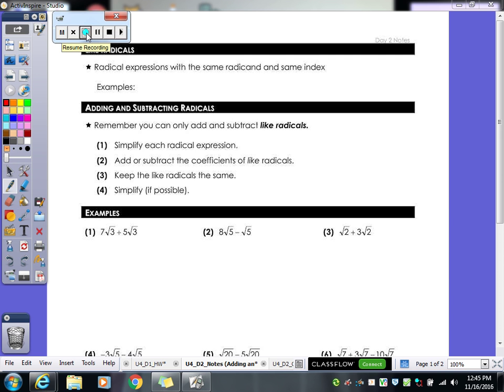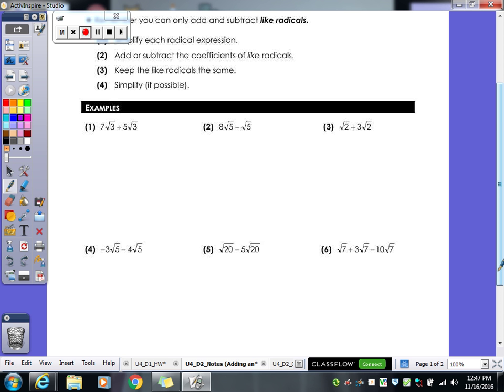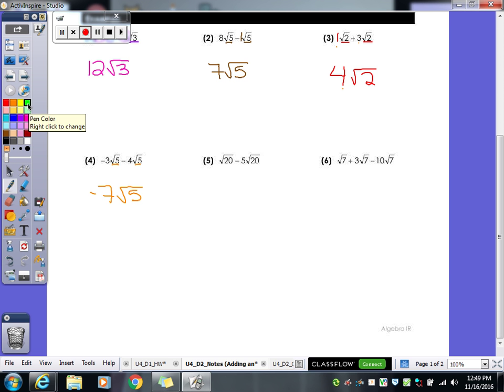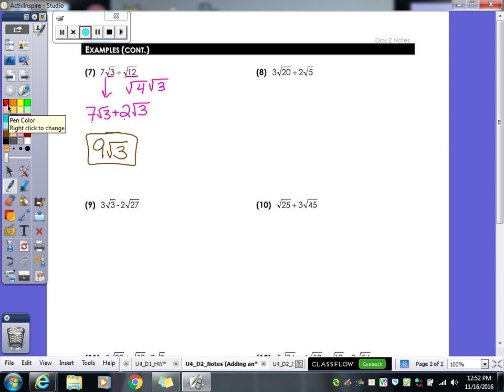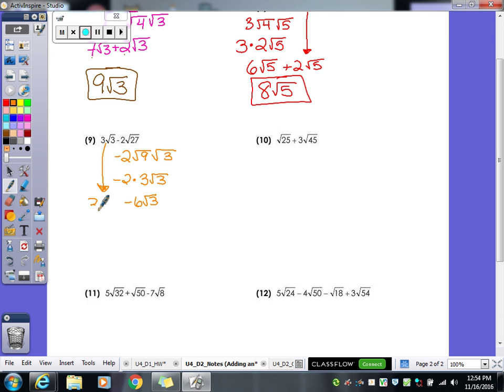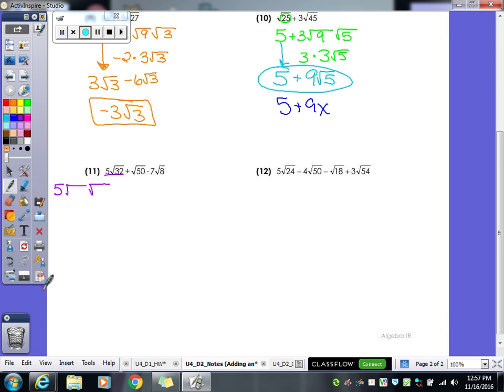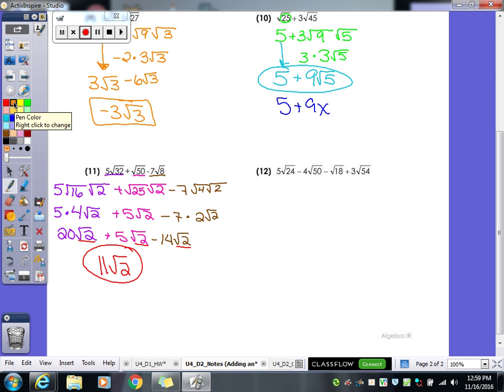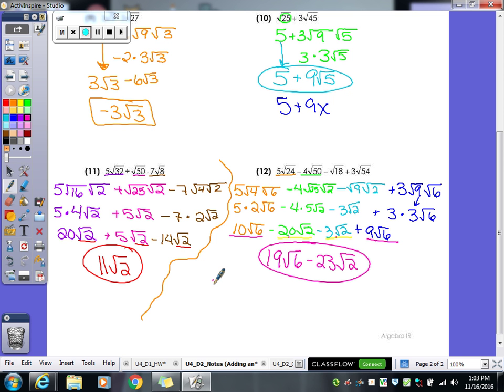Radicals | Day 2 Lesson